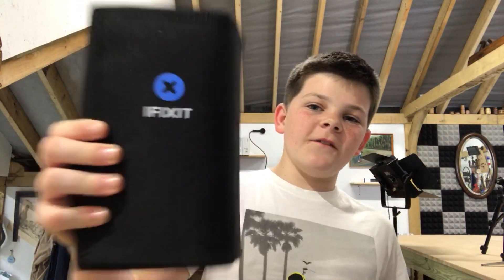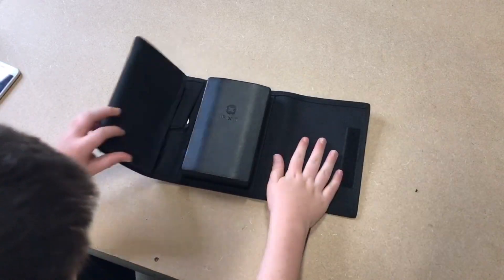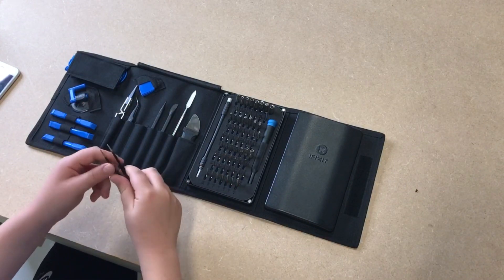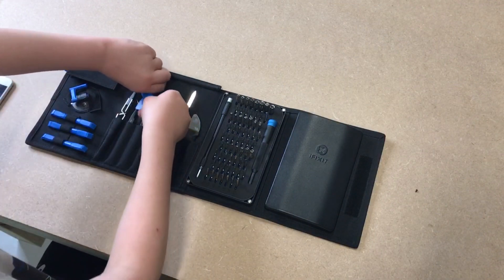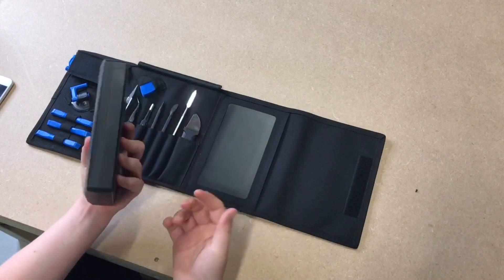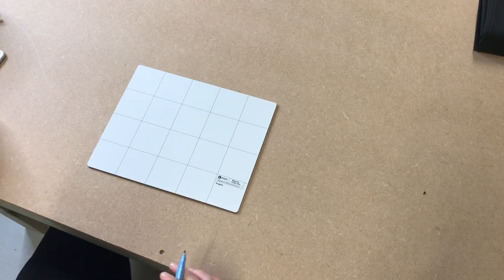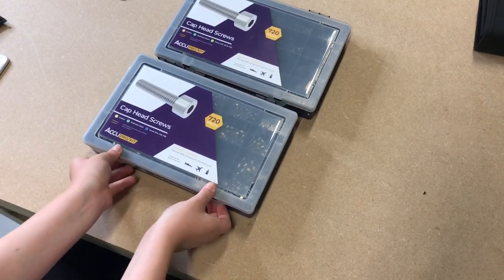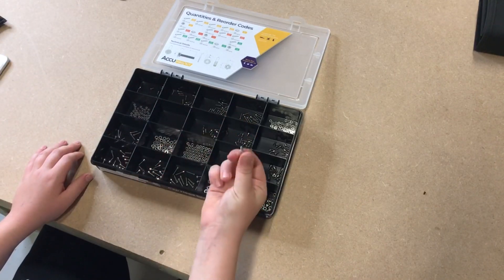Reviewing The Pro Tech Toolkit and Accessories From IFixit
In this video i reviewed some kits from ifixit and i will be using the kits to take apart and replace a screen of a phone in my next video!

Micro (M2, M2.5, M3) Socket cap head screws Accu ProKit - A2 Stainless steel

Small (M4, M5, M6) Socket cap head screws Accu ProKit - A2 Stainless steel